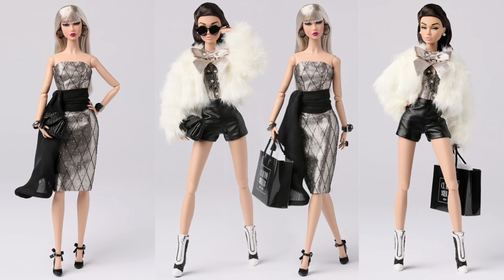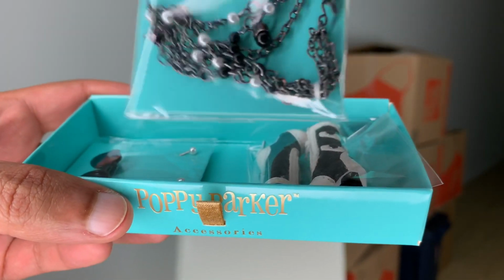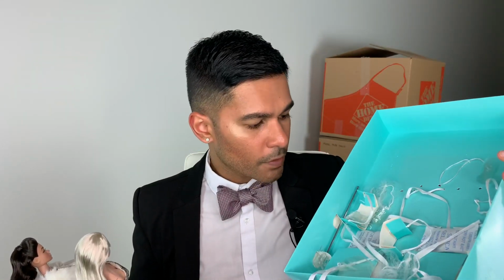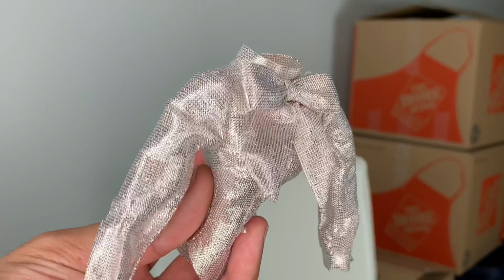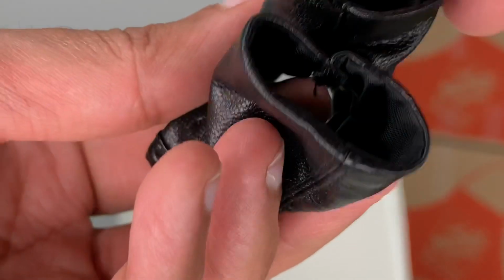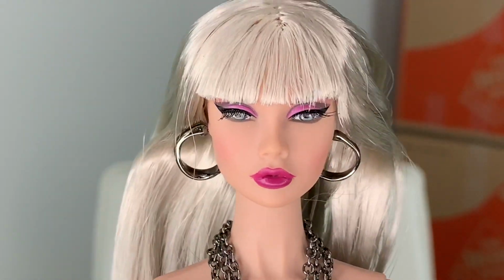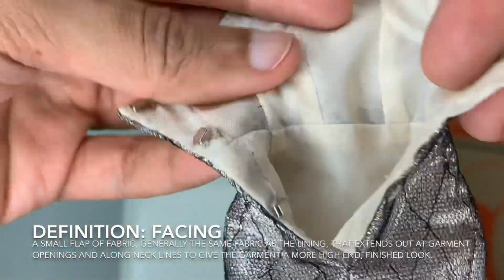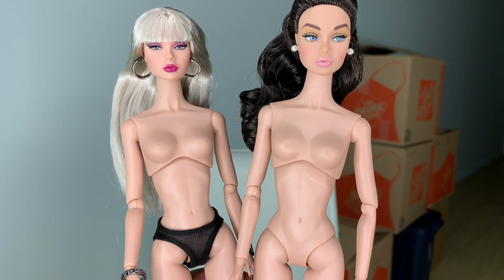SPLIT DECISION Poppy Parker Doll Gift Set - Integrity Toys - Review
Decisions, decisions! I'm deboxing and reviewing Split Decision Poppy Parker doll gift set from the 2018 Poppy Parker collection. This set was a W Club Exclusive.

We love a good duo doll set, don't we?! Poppy can do no wrong in my eyes and this set does not disappoint. This duo has been highly anticipated because of doll no. 1's makeup screening which is a close duplicate to a very popular Poppy doll which debuted at Bergdorf Goodman during Fashion's Night Out one year. I love the ensemble options and the mix-and-match capabilities. The tailoring on these pieces are just unreal!

THUMBS UP for Poppy!!

* Photos of Split Decision Poppy Parker doll gift set copyright Integrity Toys

xoxo
Suresh